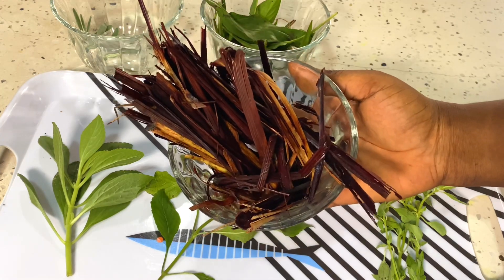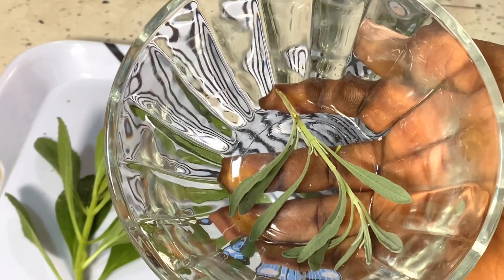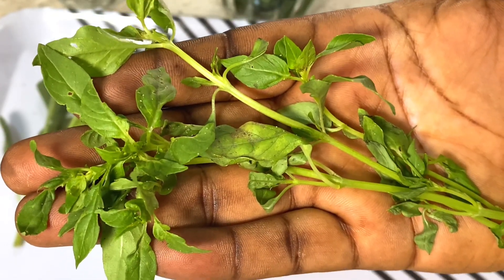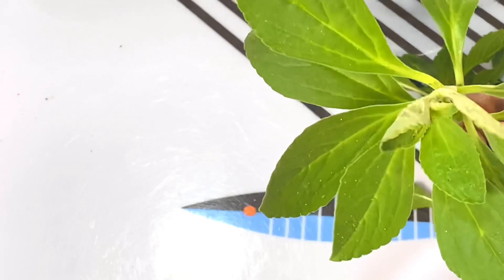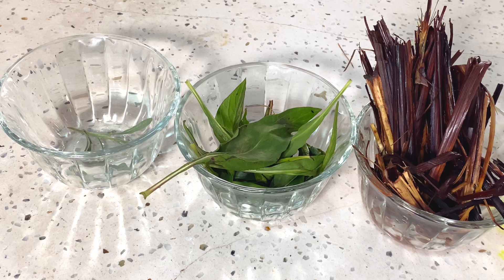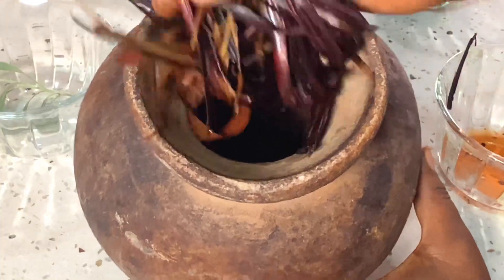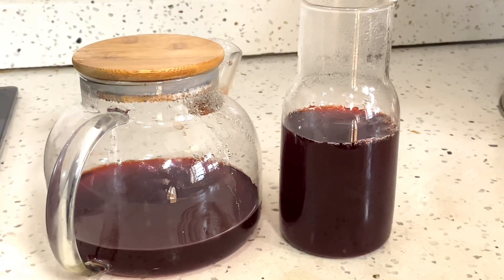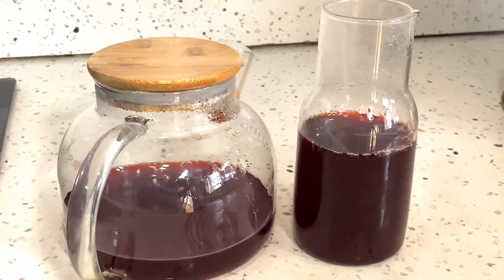Drink at Night. by Morning you will be Shocked at the Result. You will Thank me for this